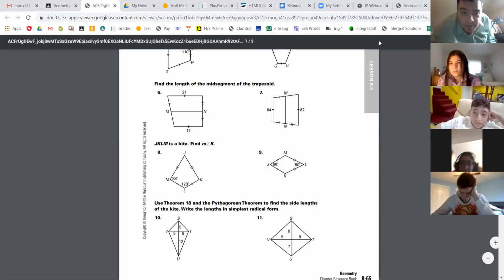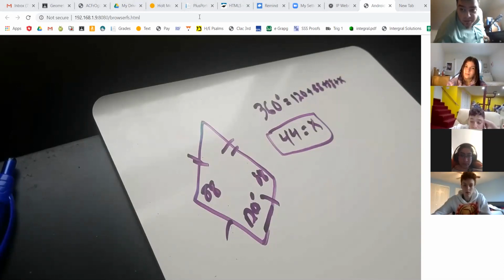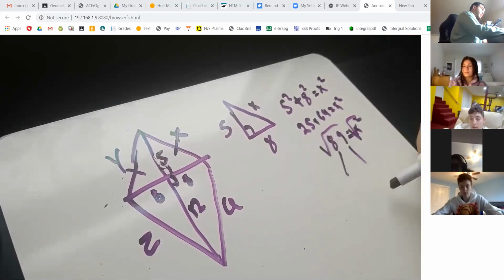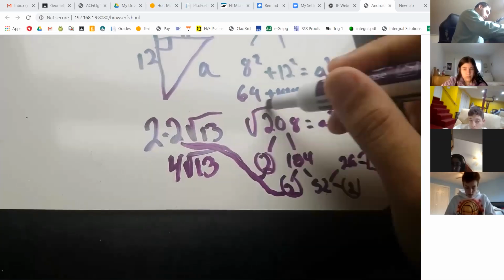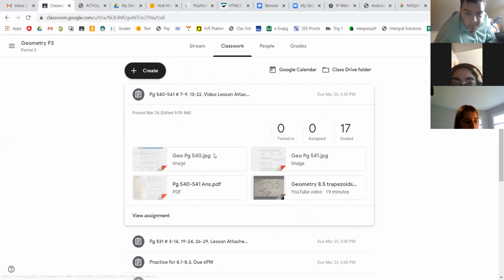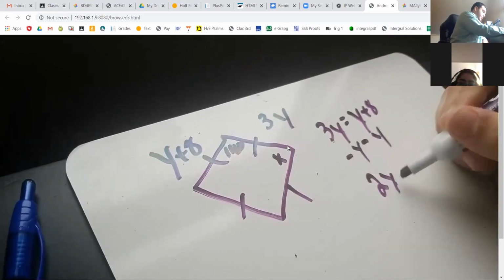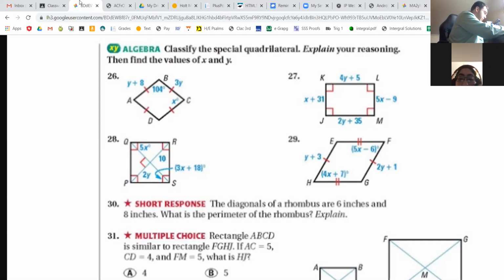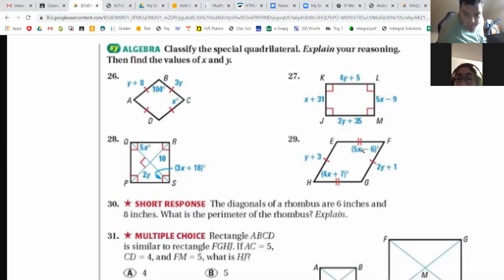3 30 Classroom help Geo P3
This was for help for students on the upcoming test.